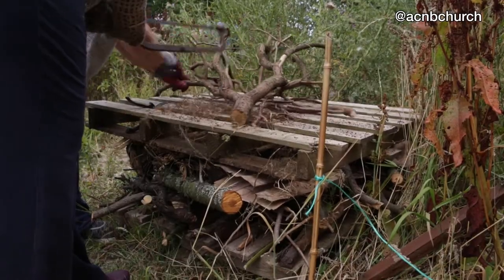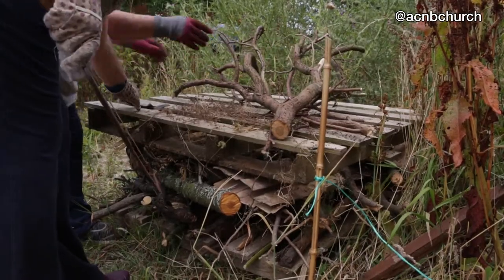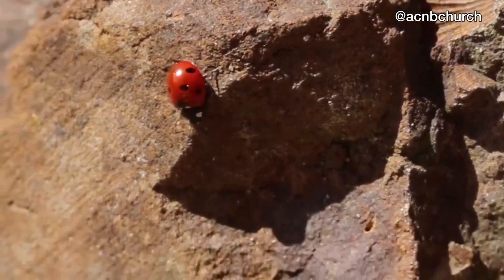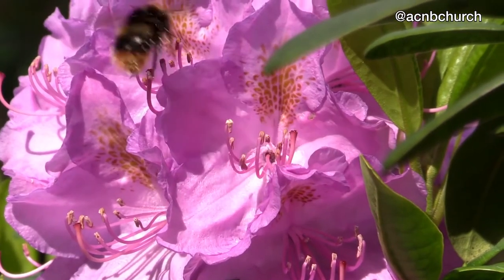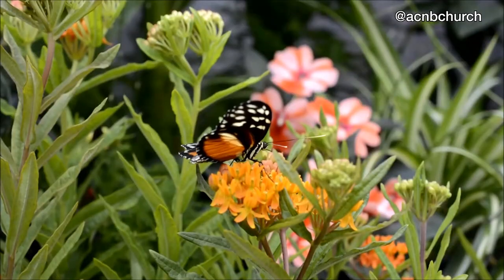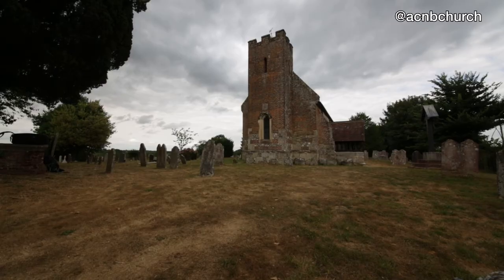A new Bug Hotel at St John the Baptist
@acnbchurch is committed to looking after the environment.
to find out more

We are part of the national A Rocha Eco Church scheme, and this is part of what we are doing in North Baddesley

This bug hotel is in the area of the churchyard of St John the Baptist that is managed specifically to help the environment. This is an area in the east of the grounds that has (so far as we know) never been used for burials.

A bug hotel is a stack of wood which mimics the conditions inverterbrates thrive in in mixed ancient woodland: decaying wood of various sorts.